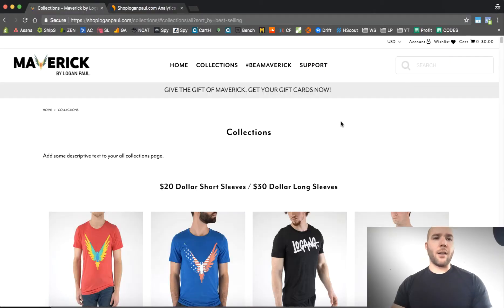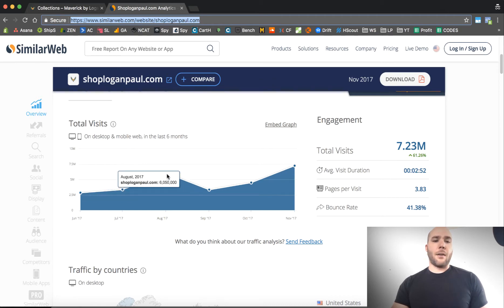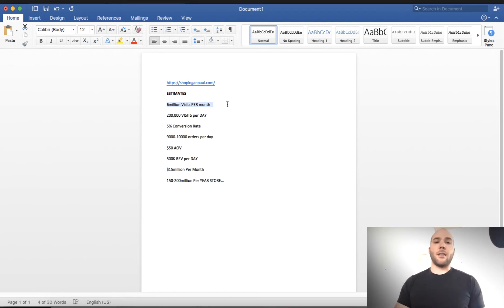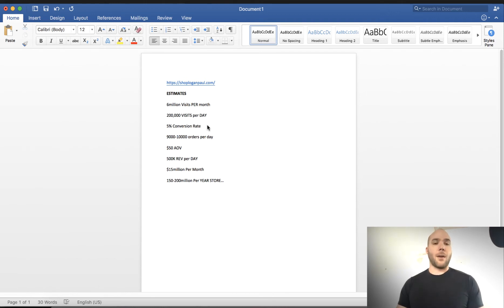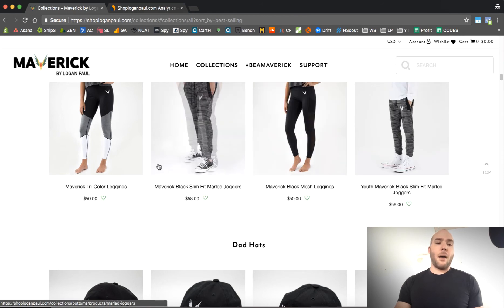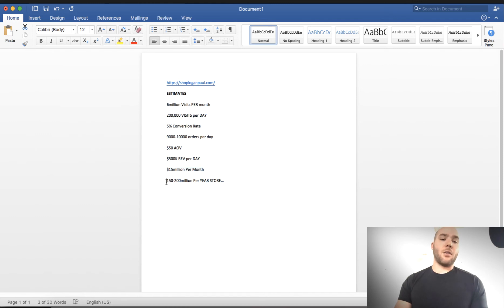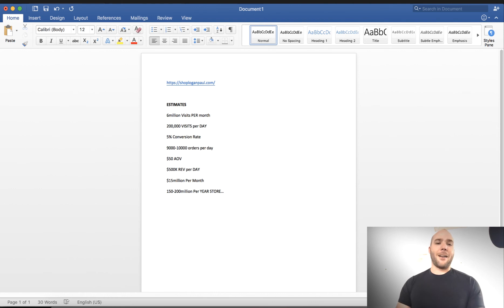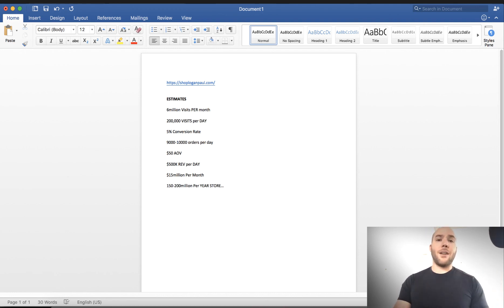The Secret to Logan Paul's MILLION DOLLAR Merch Shopify Store